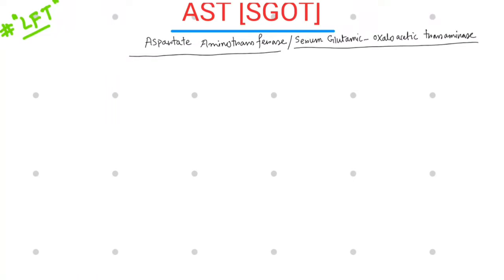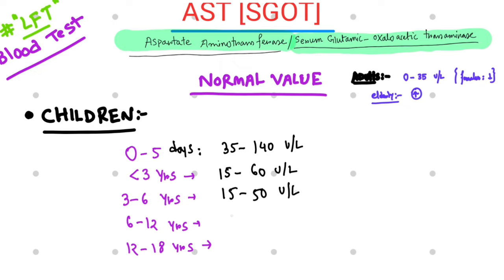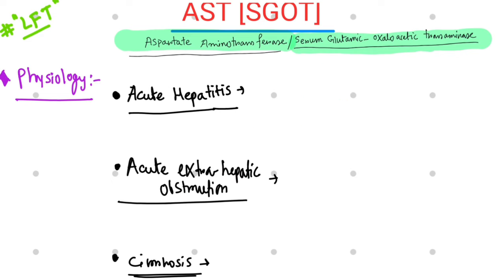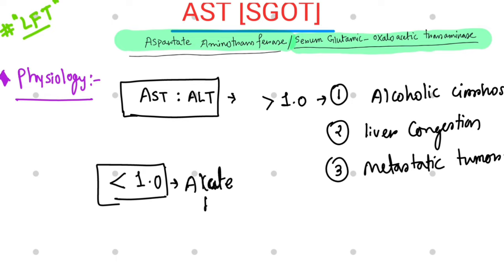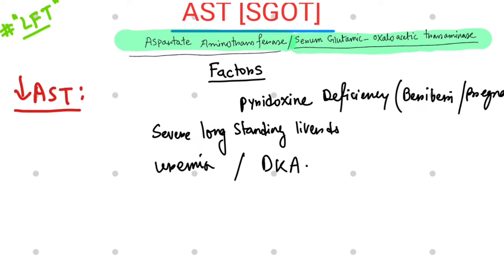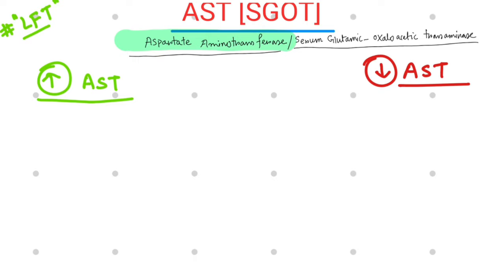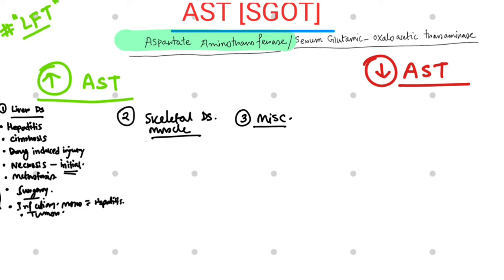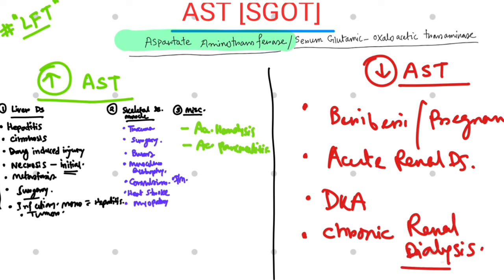AST (SGOT) Blood test | Liver function test |ARBORVITAENXT diagnostics